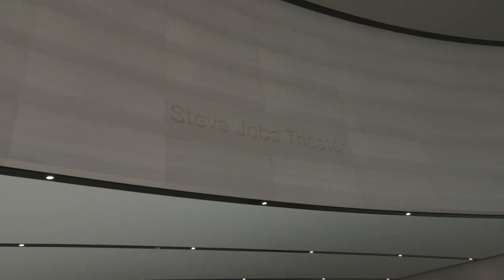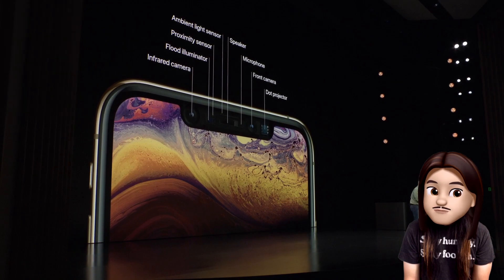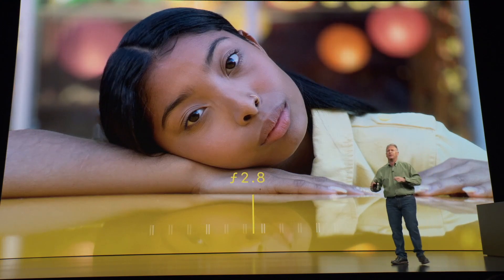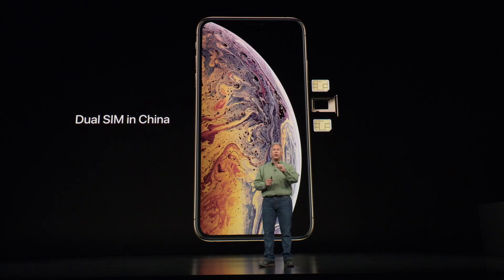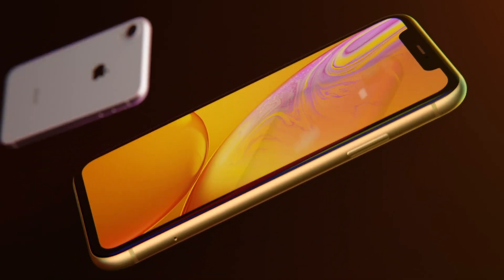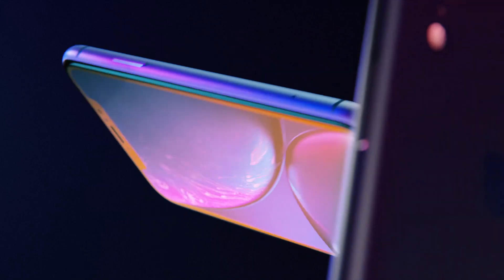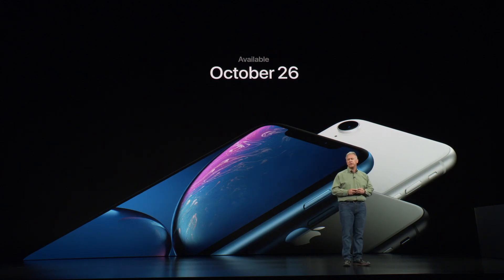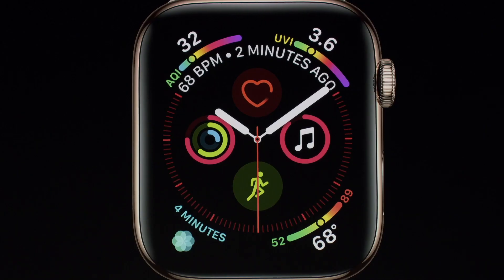iPhone Xr & Xs / Xs Max and Apple Watch - Gather Round (2018)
Memoji -von here, talking about what we got from Apples Gather Round event. We found out about 3 new iPhones a new thinner AppleWatch, and some new camera features.